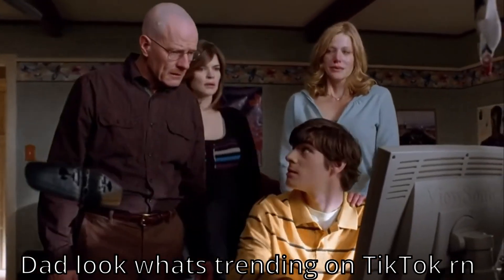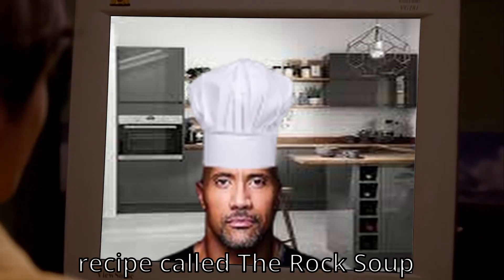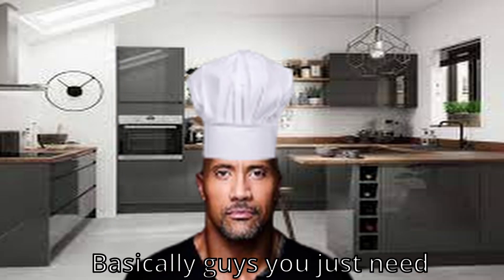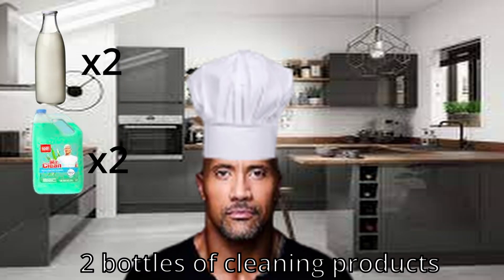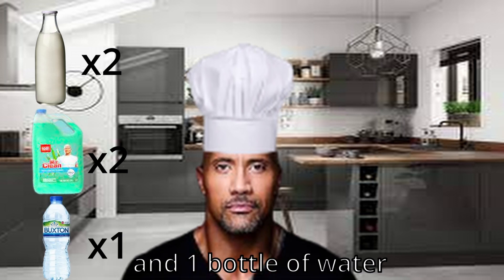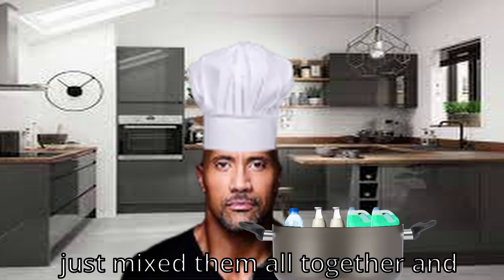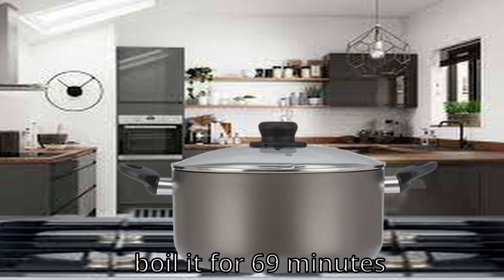TikTok cooking videos be like